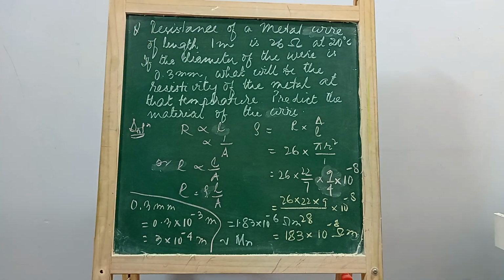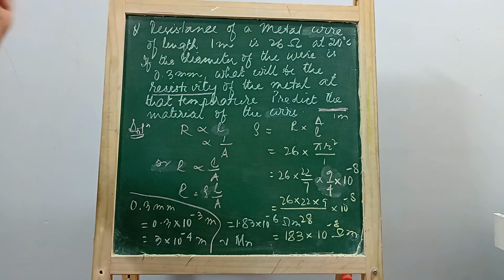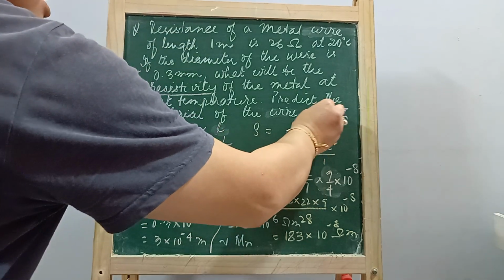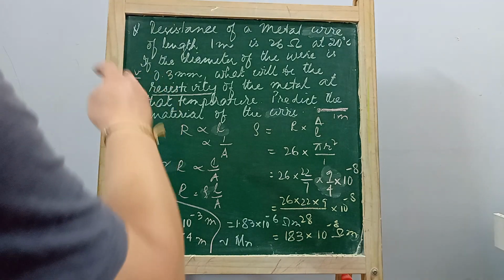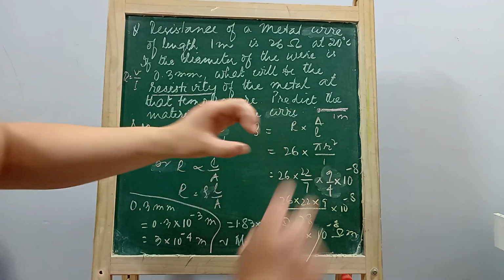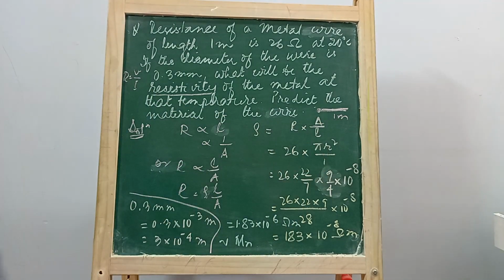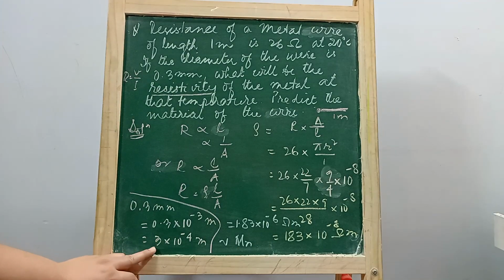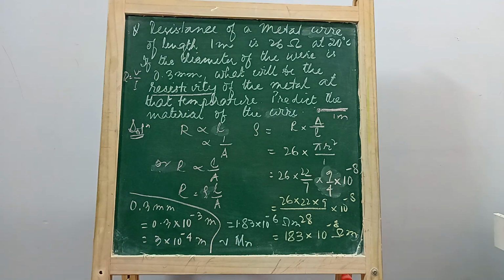Resistance & Resistivity | Numerical Problem 🧞